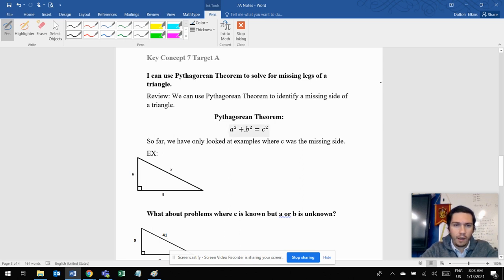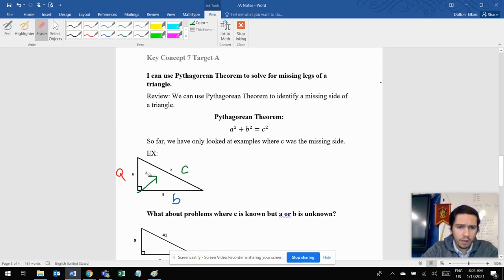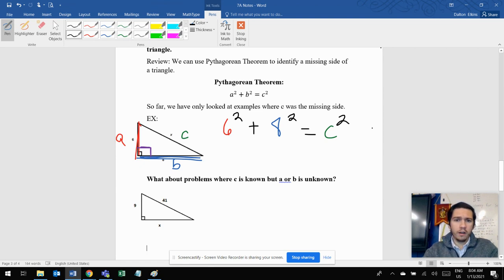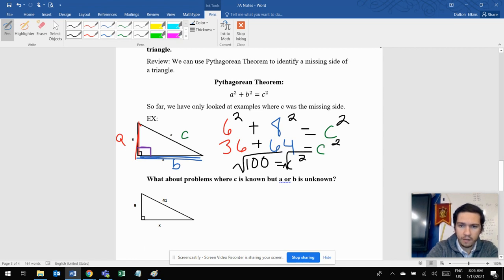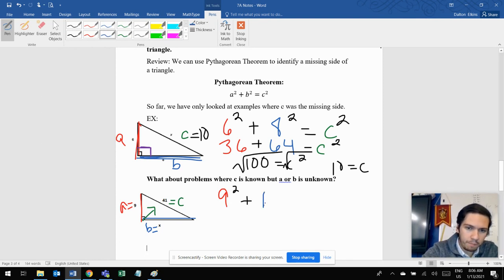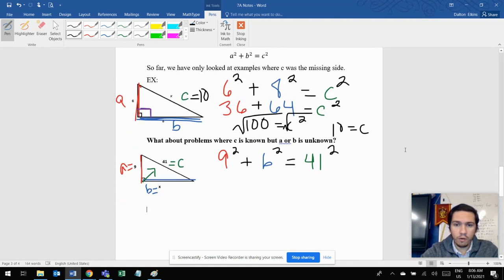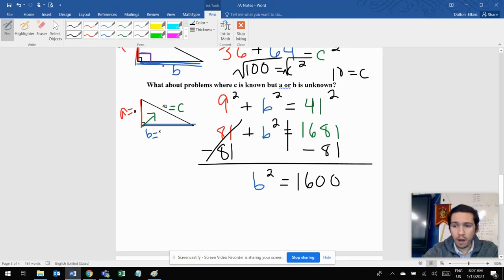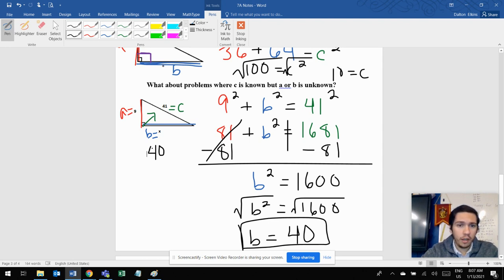Integrated II Math KC 7 Target A Day 2